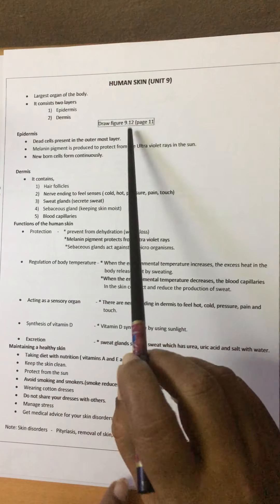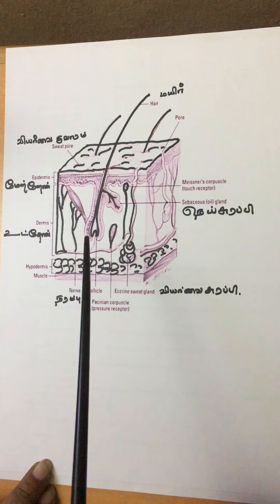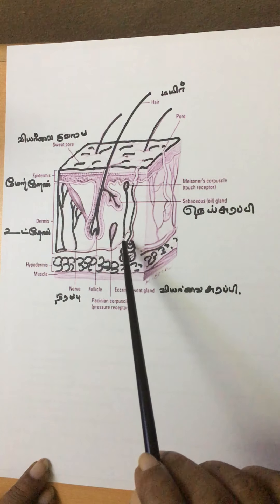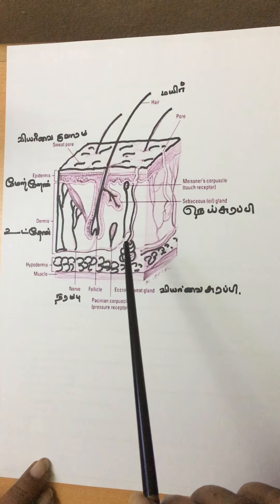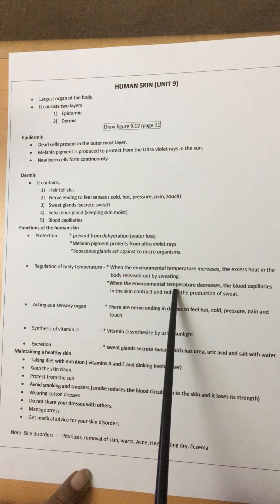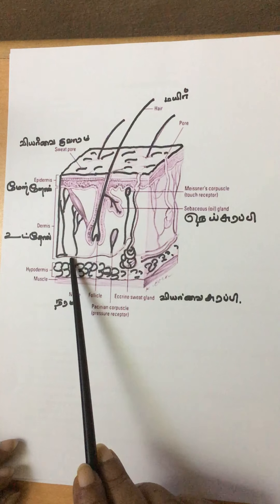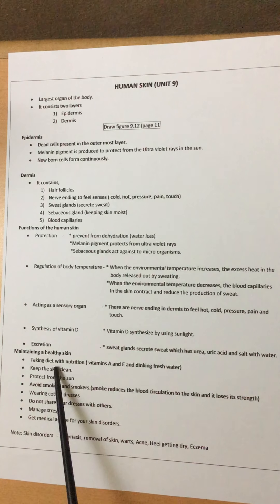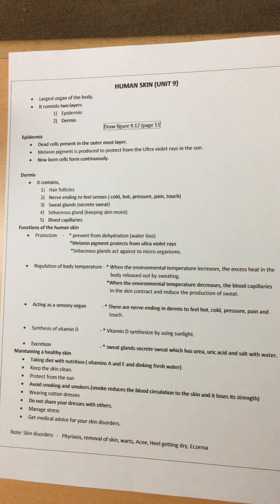April 24, 2020